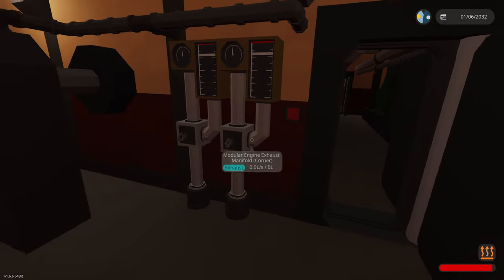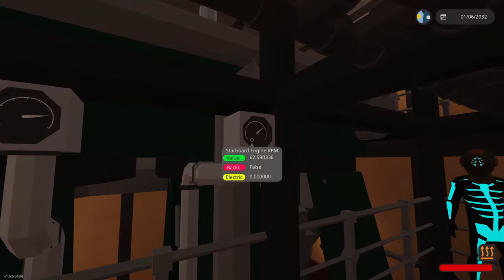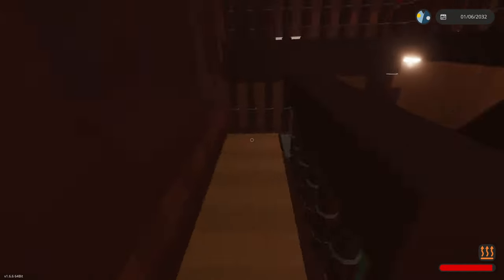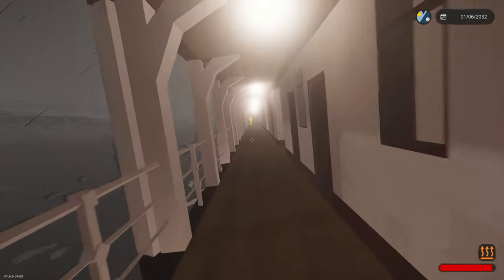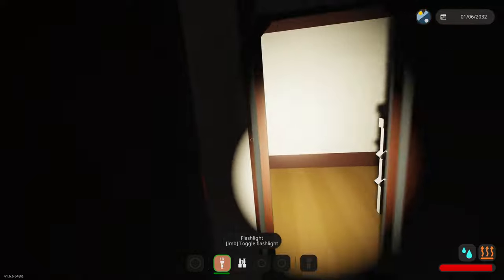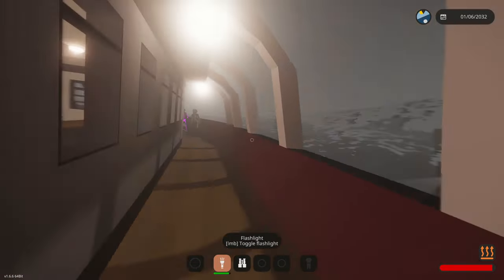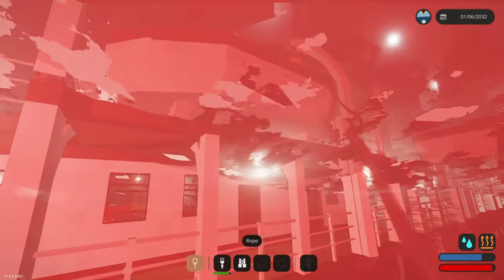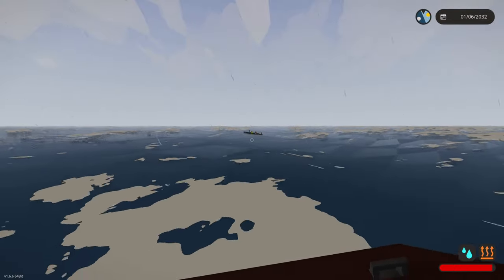GIANT STEAMSHIP LOSES POWER! - Stormworks Sinking Ship Survival - Stormworks Sinking Gameplay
Today We Take to the open ocean in a giant Steamship! However we run into a giant storm with something lurking in the dark waters... Hope yall enjoy!

If You Enjoyed this Video Check out some of these other Videos like GIANT AIRBASE TAKEN DOWN BY AIR DEFENSE!! - Stormworks Top Creations, GIANT UNSINKABLE STEAMSHIP! - Stormworks Top Community Creations, KRAKEN SINKS GIANT TANKER SHIP - Stormworks Sinking Ship Survival, BLACK HOLE GENERATOR! - Stormworks Build And Rescue Creations

Who Is StormTrail?
Hi My Name is StormTrail And I play Stormworks Just Like Some other Cool Youtubers Like Camodo Gaming, Frantic, SpyCakes And Endoskull Gaming!

Take to the sea, land or sky in your newly created vehicle. Navigate through over 15,000 square kilometers of ocean and islands in an amazingly dynamic world.

Interested?
Check it out here!!